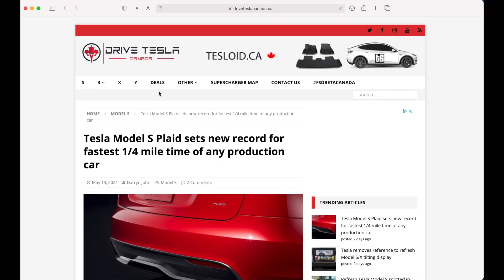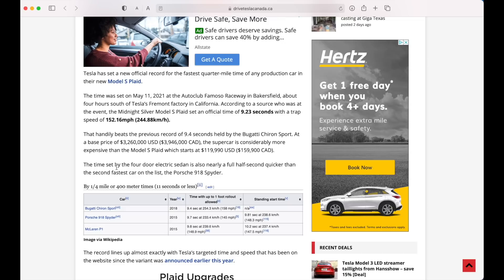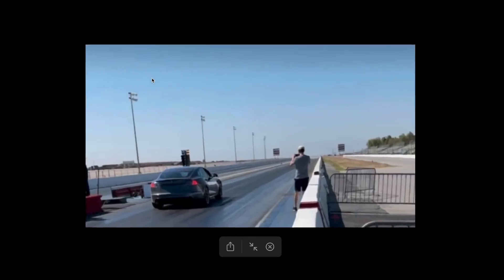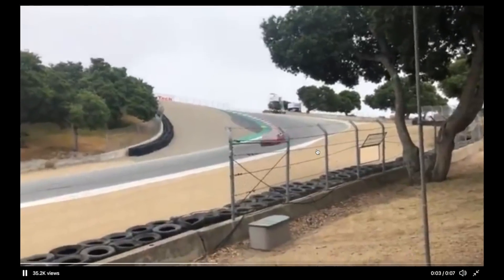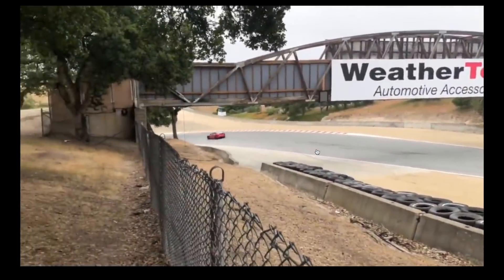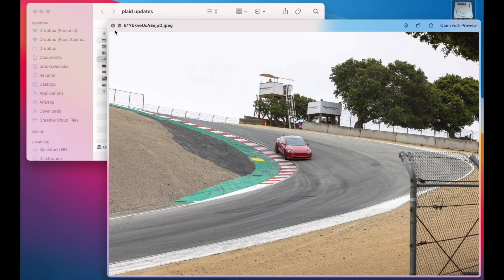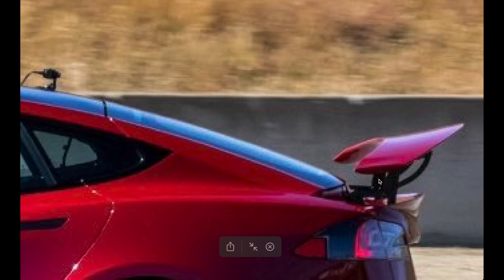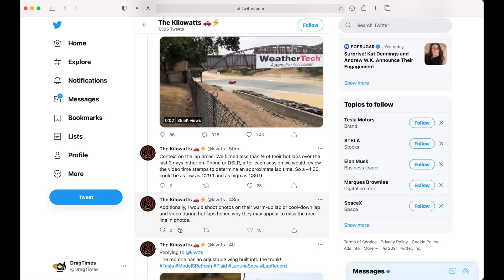BEATS FERRARI AND LAMBO? * Tesla Model S Plaid Drag Strip and Laguna Seca Testing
I talk about some major updates from Tesla regarding drag race and road course testing on the upcoming Tesla Model S Plaid.